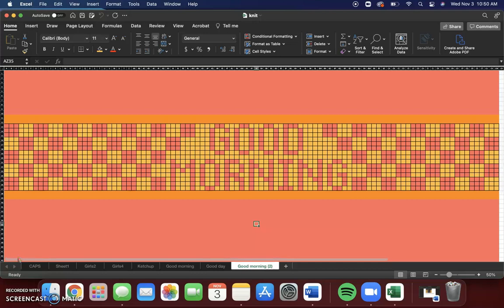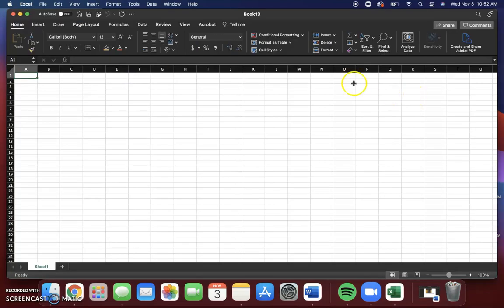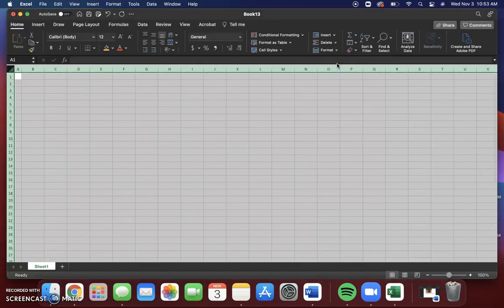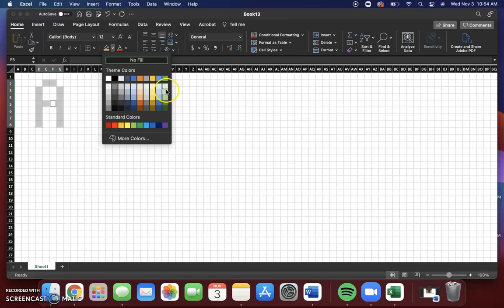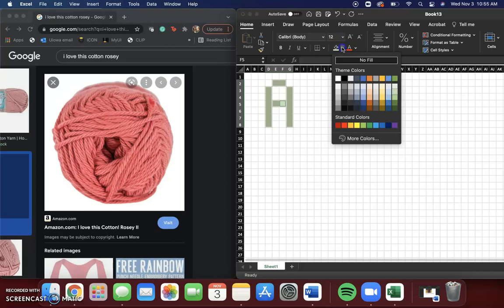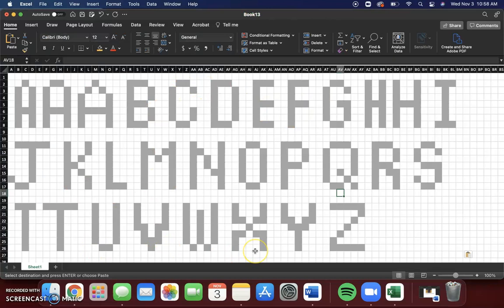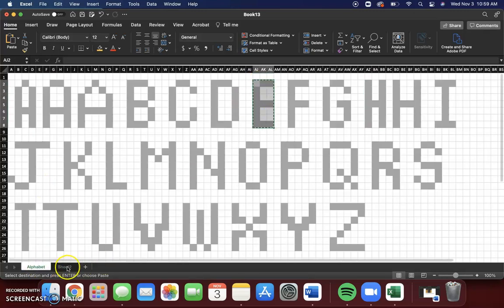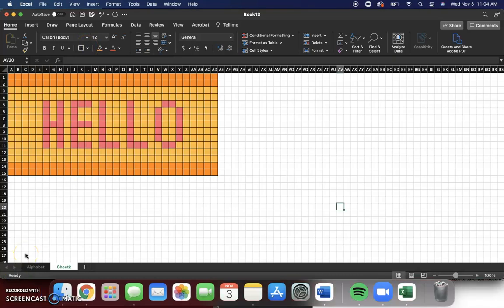How to Create Knitting Patterns in Excel